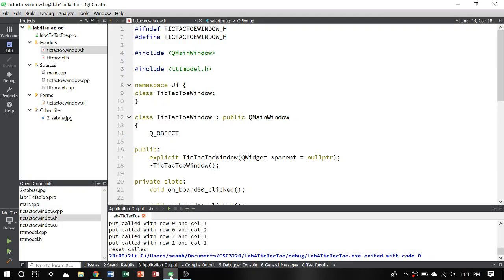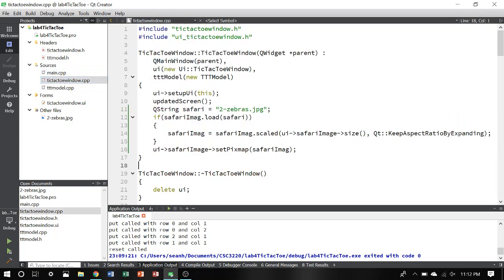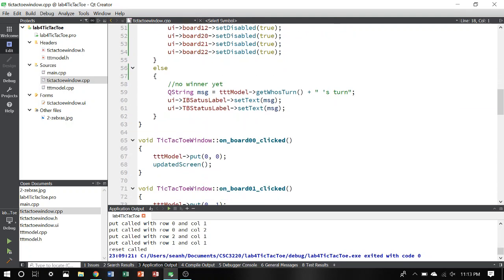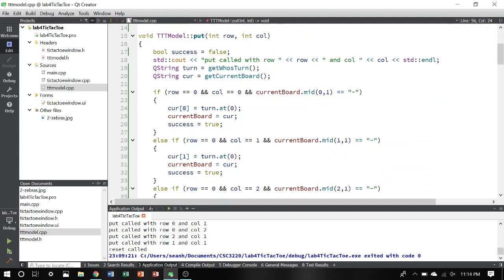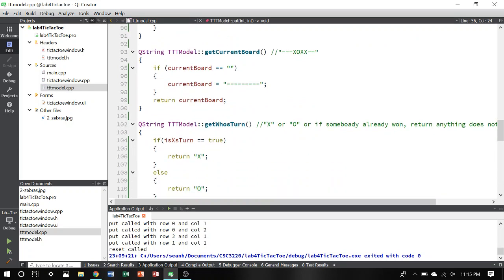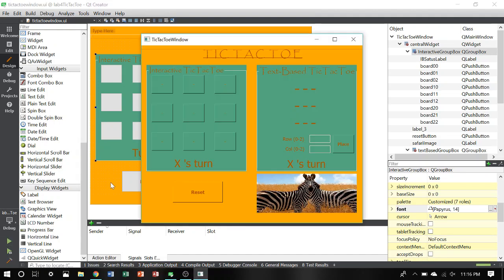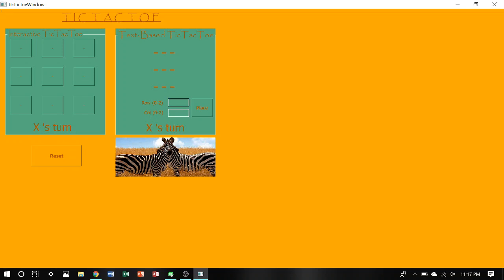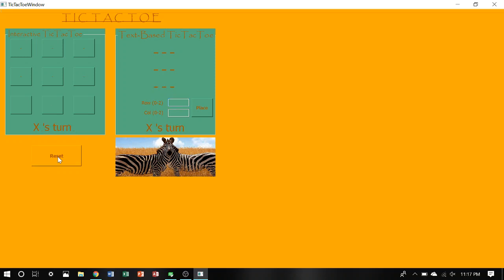Lab 4 TicTacToe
Here is a lab based game that I created in a class called Applications Programming.